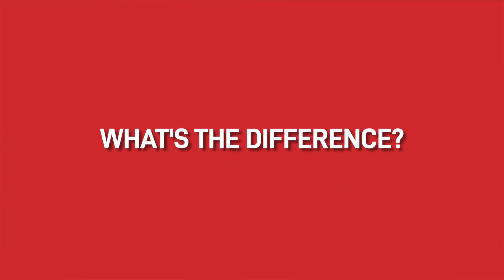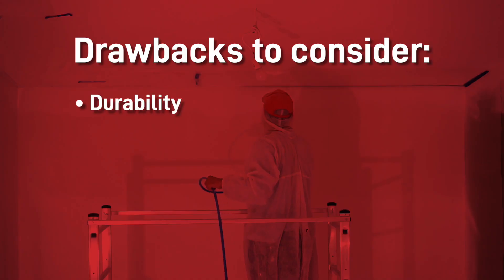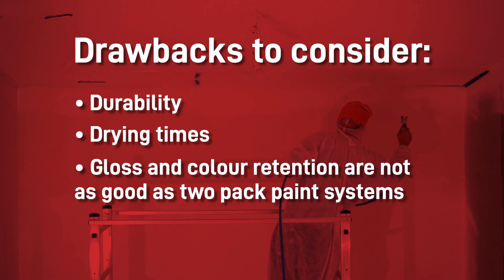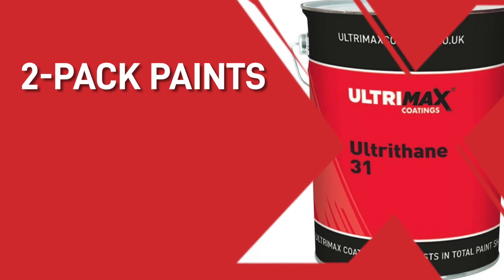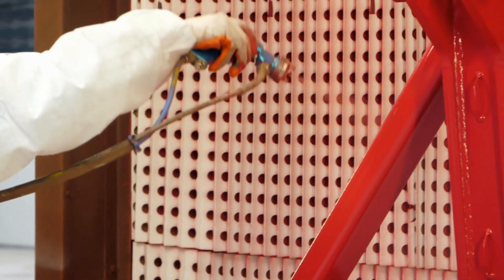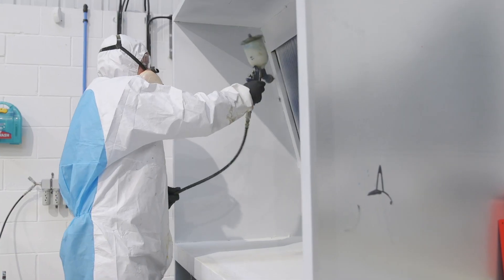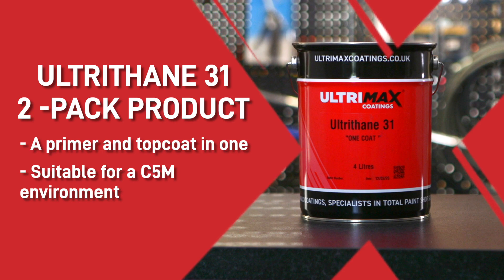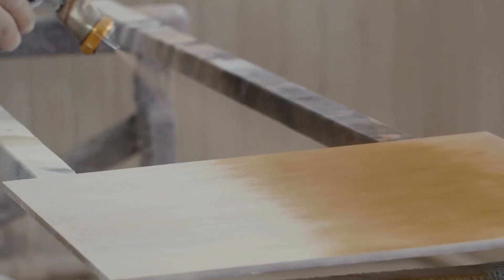1k Vs 2k Spray Paint - Is 1k Paint better than 2k paint ?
00:00 - 1 Pack vs 2 Pack Spray Paint
00:10 - 1 Pack
00:22 - 1 Pack Drawbacks
01:00 - 2 Pack paints
01:15 - Steel use
01:30 - Health & Safety and Isocyanates

A 1 pack or 1k paint does not require an activator to cure so it usually requires less drying time, however the final coating is not as hard wearing and resilient as a 2 pack paint or 2k Spray paint which does require an activator (hardener) to cure. In general the 2k paint takes a longer period of time to dry. However, it does provide the most resilient final coating.

It is important to note that most traditional 2K hardeners are Isocyanic based and are sold widely as 2 pack paints. This type of hardener used in the traditional 2k or 2 pack paints includes compounds which are harmful to both humans and animals, and are known to cause cancer and other serious respiratory illnesses.

This means that these paints should only be used under the strictest health and safety conditions, the label should always state “for professional use only” and bare the correct symbol of skull and crossbone. Its use should always be after the proper training and with the correct equipment as you can cause harm to yourself and others around you.